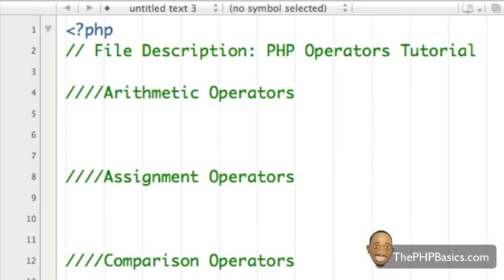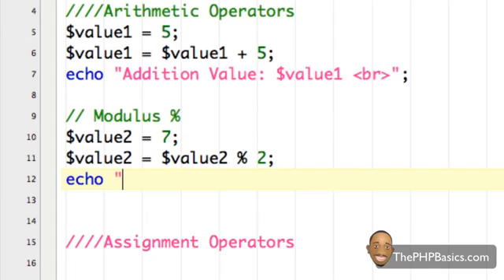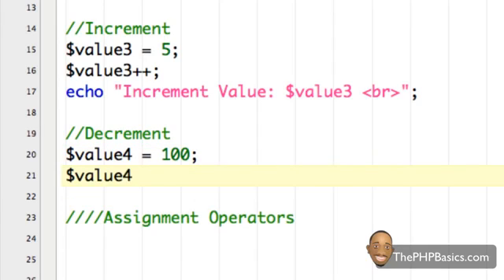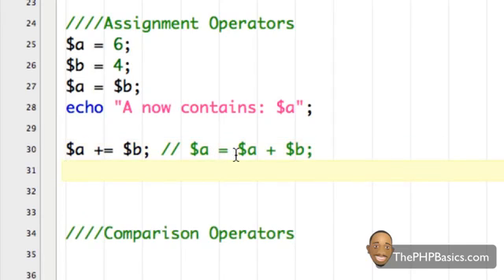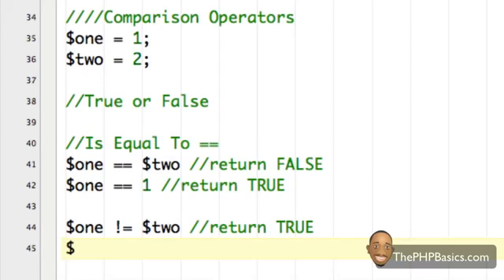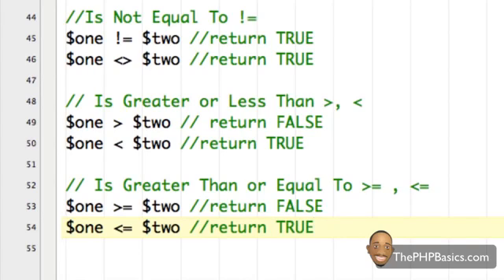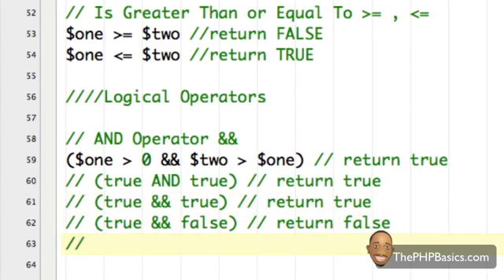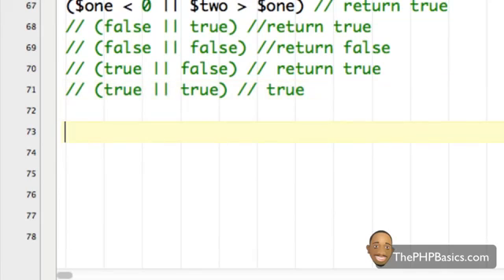Tutorial 10 - PHP operators